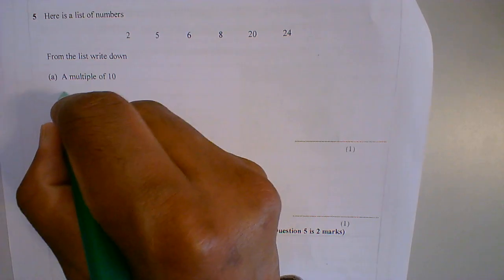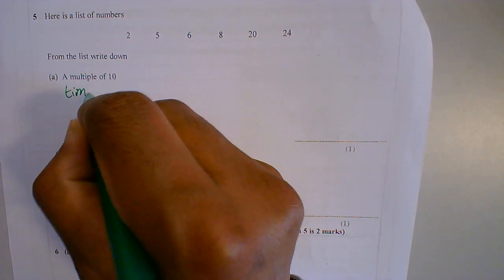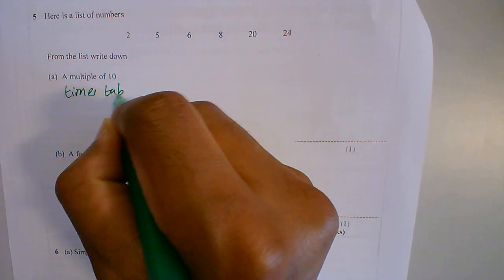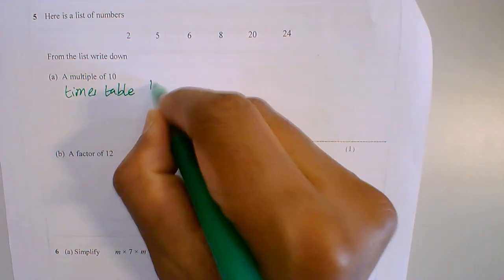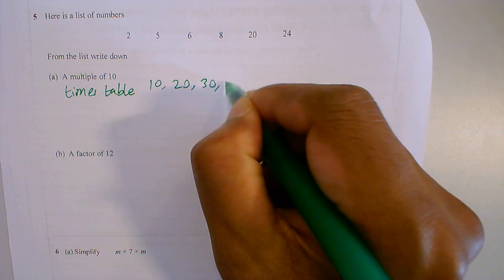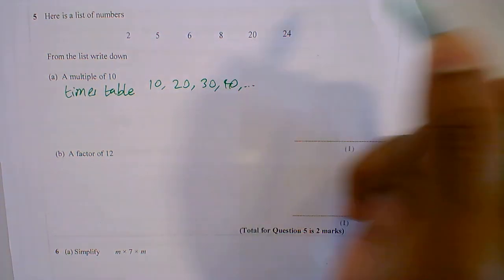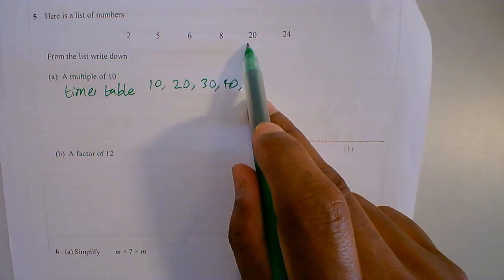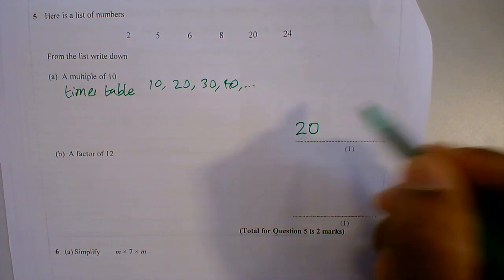Question 05a Multiple of 10 | Paper 1 Predicted 2023 Set 1 | GCSE Maths Foundation | Edexcel | 224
Question 05a Multiple of 10
Paper 1 Predicted 2023 Set 1
GCSE Mathematics Foundation
Edexcel
224

How to solve a Multiples GCSE foundation question.